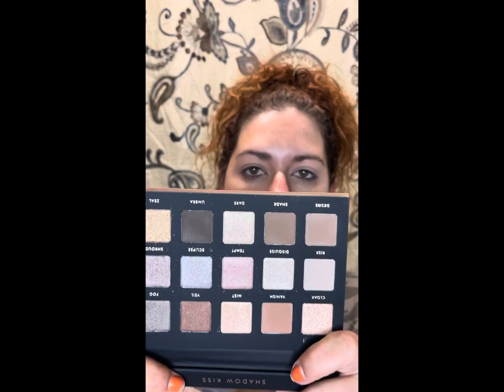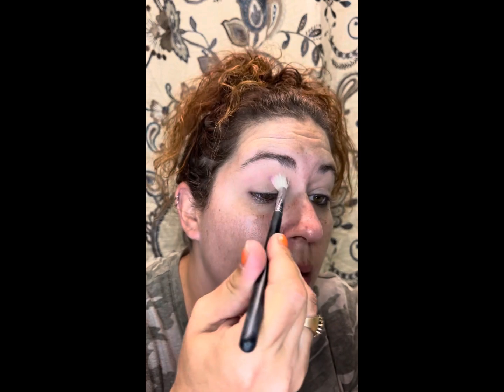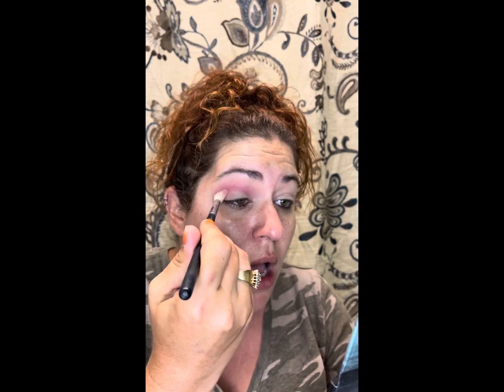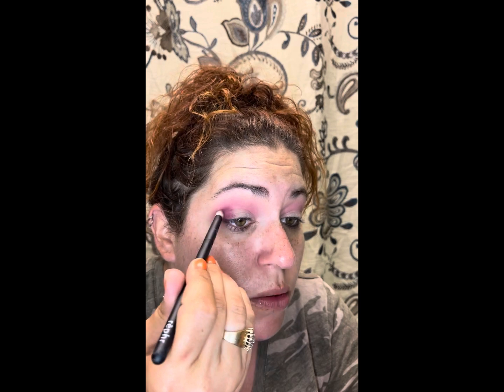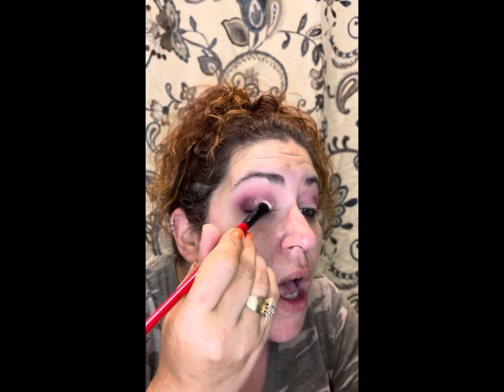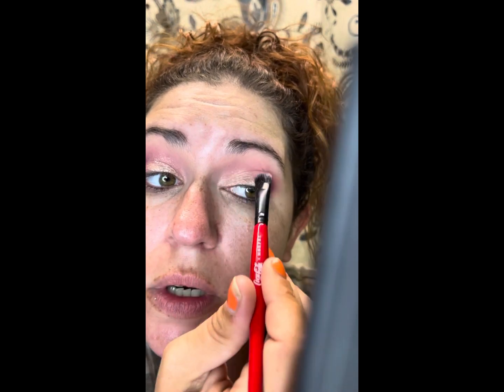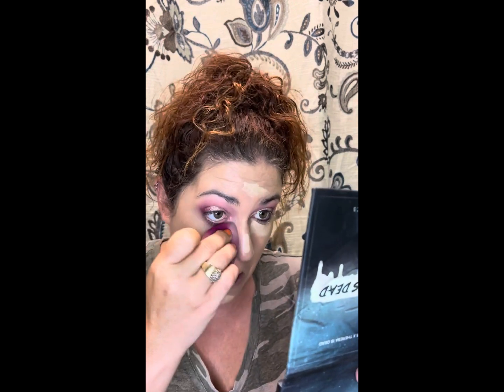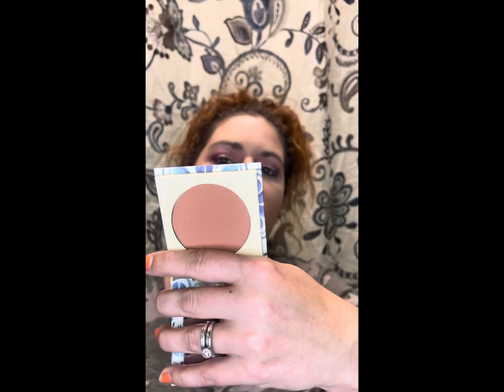GRWM Lethal is Dead